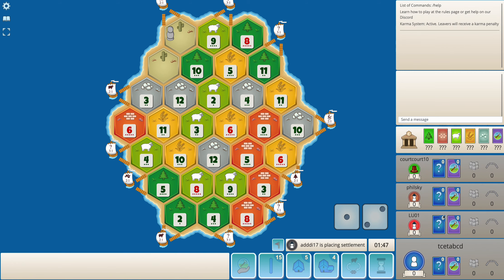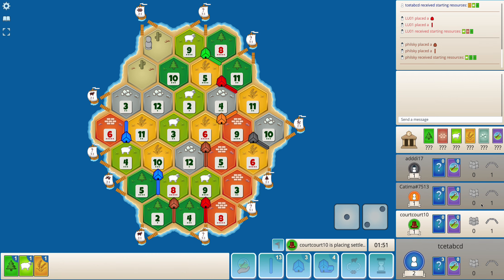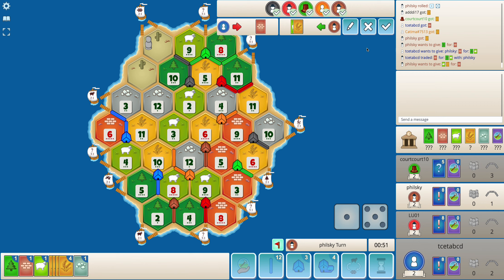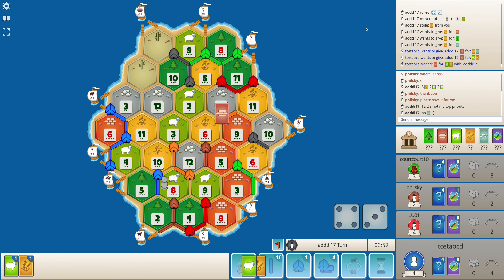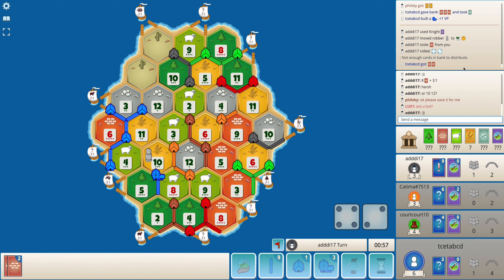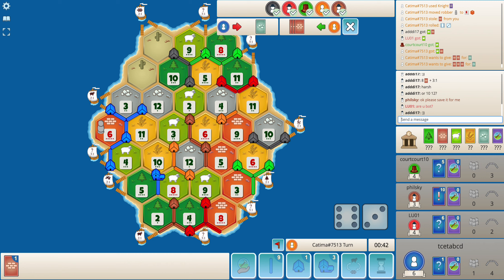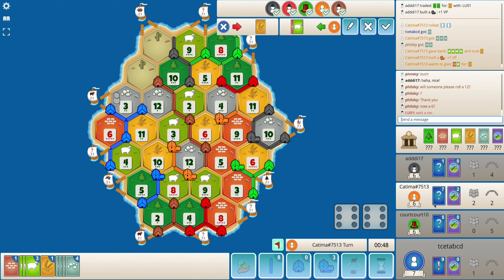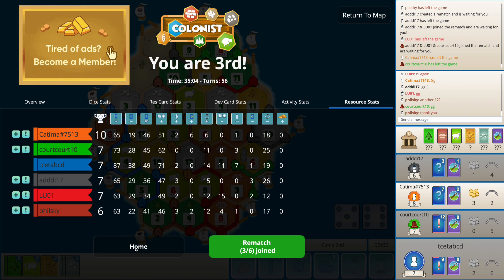Six Players In One Game!! - Casual Catan Expansion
In this game, i play on the black forest map which leads to very interesting game play and randomness.

Catan, previously known as The Settlers of Catan or simply Settlers, is a multiplayer board game designed by Klaus Teuber. It was first published in 1995 in Germany by Franckh-Kosmos Verlag (Kosmos) as Die Siedler von Catan. Players take on the roles of settlers, each attempting to build and develop holdings while trading and acquiring resources. Players gain points as their settlements grow; the first to reach a set number of points, typically 10, wins. The game and its many expansions are also published by many different Catan Studios.